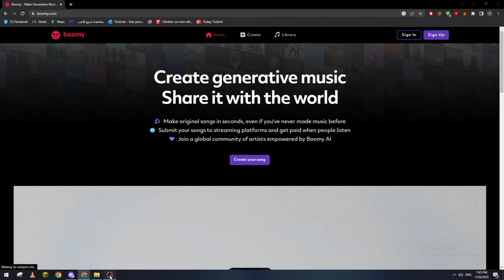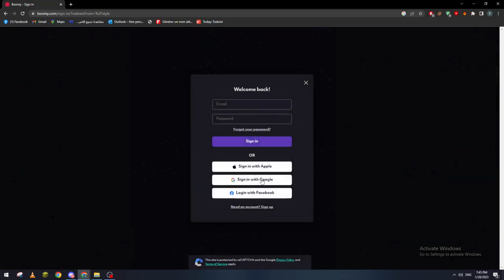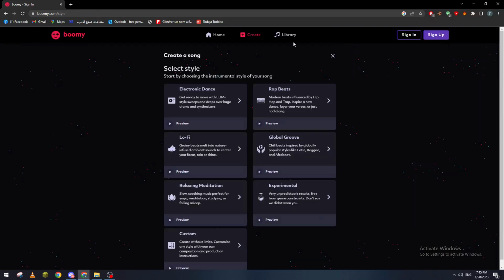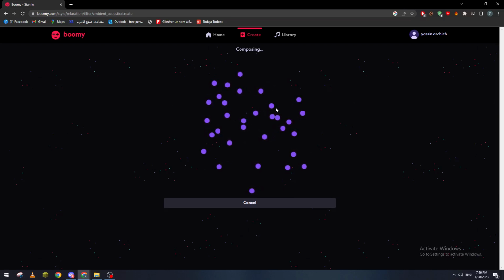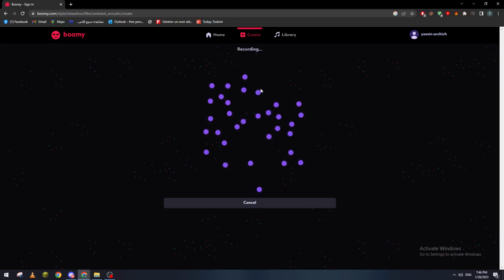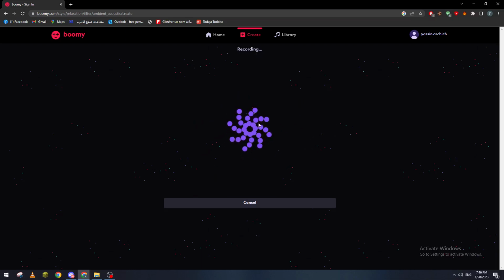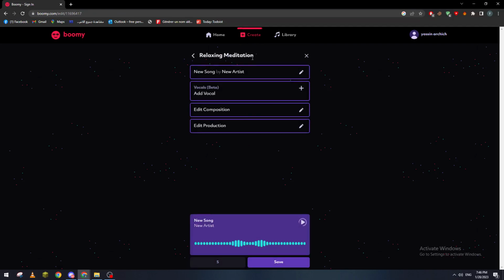How to create Beats with AI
How to create Beats with AI, music beats are the first thing you need to create a song.